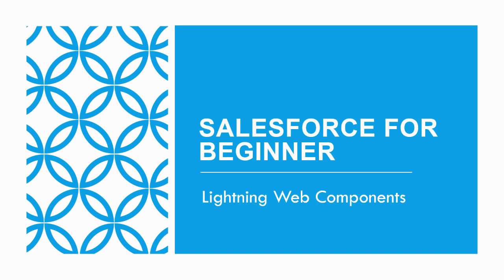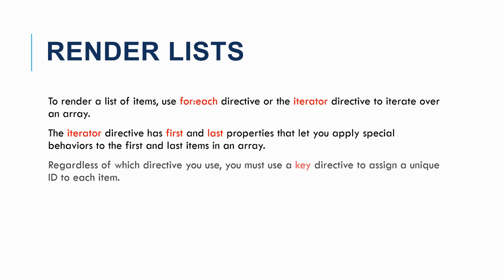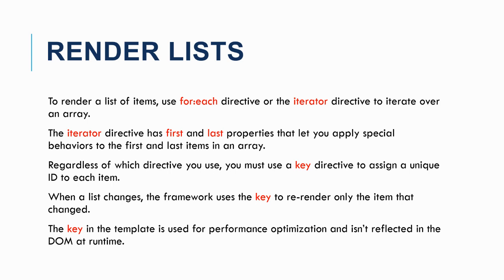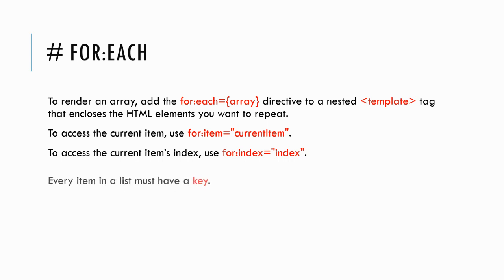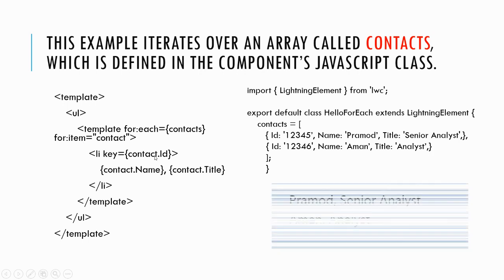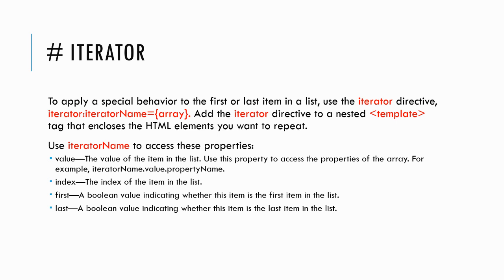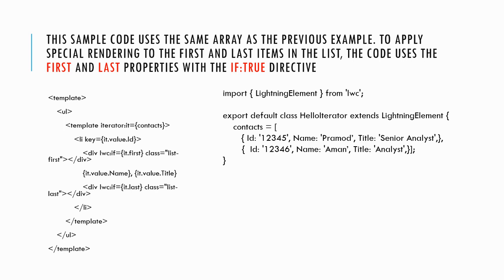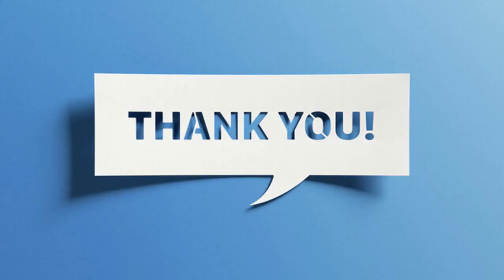How do you render a list in an HTML file in LWC?